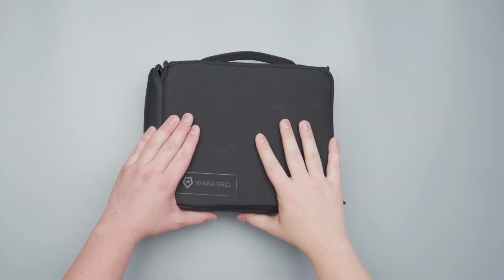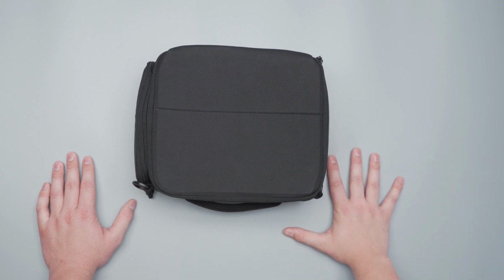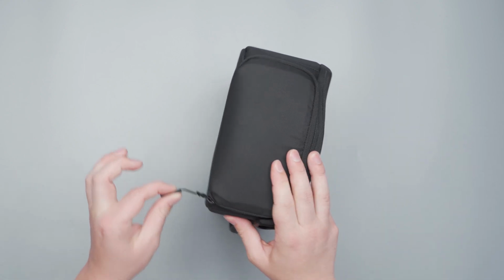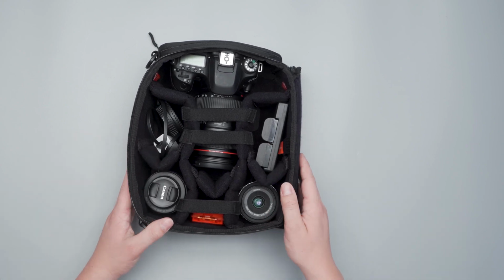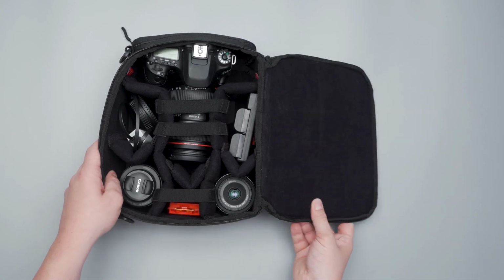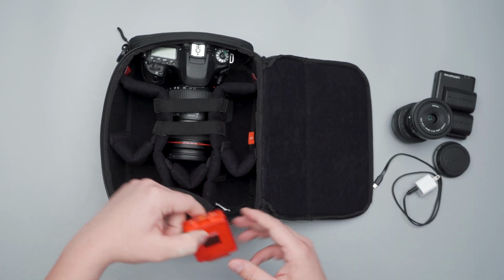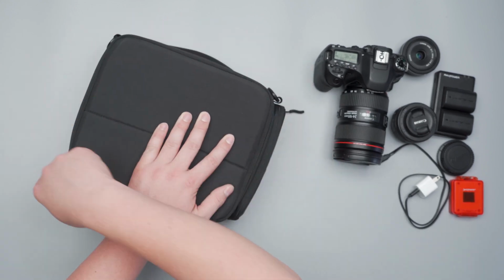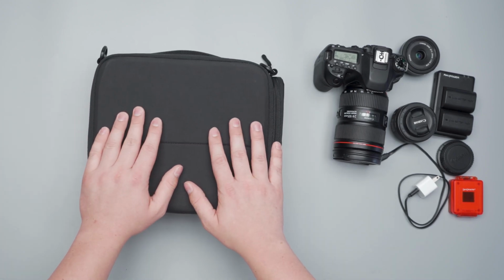WANDRD Essential Camera Cube Review (2 Weeks of Use)